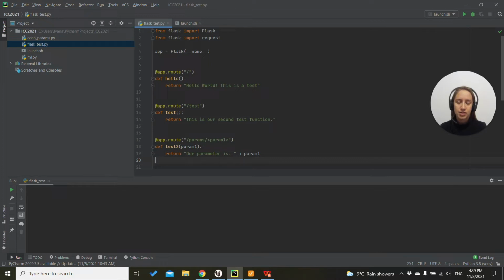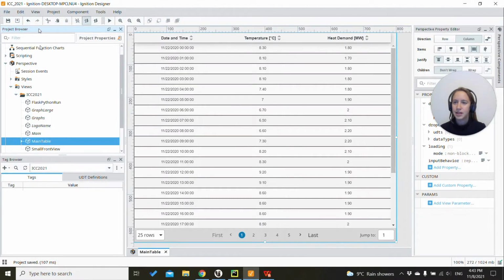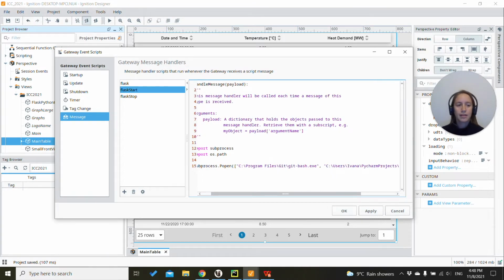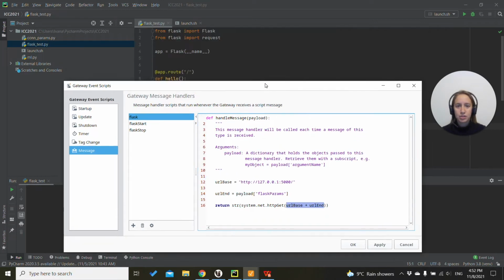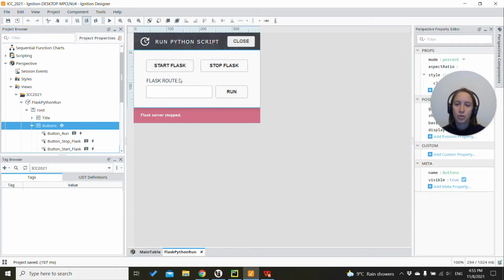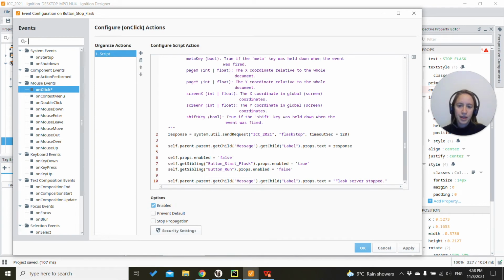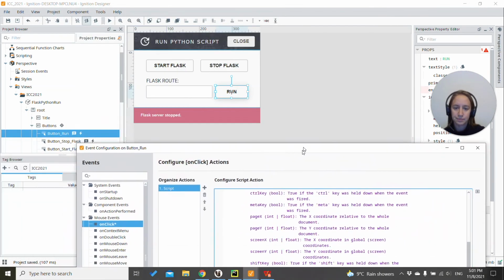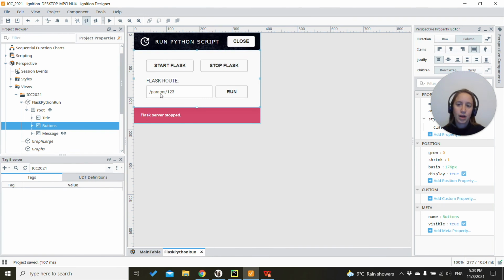Machine Learning: How To Use Flask and Ignition. A walk-through example (Part 3)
If you've been wanting to see a real example of a machine learning solution, this is it! Ivana, an Enuda team member, is also a University Assistant Professor teaching Machine Learning. She's our brain for machine learning industrial solutions for our clients.

Check out part 1 and part 2 of this series!

We love sharing valuable content about Digital Transformation, SCADA, MES, and IIoT.